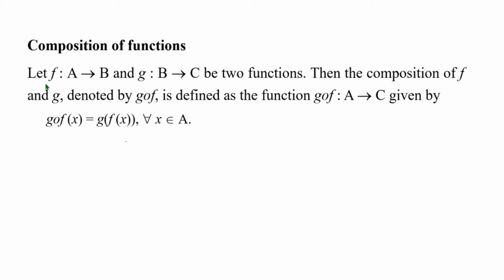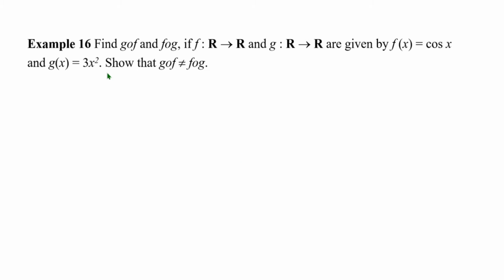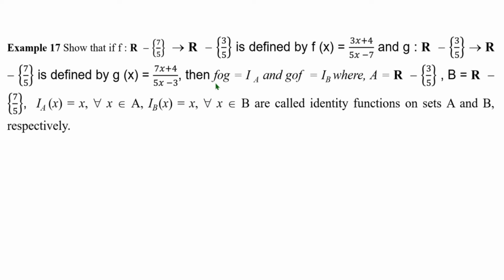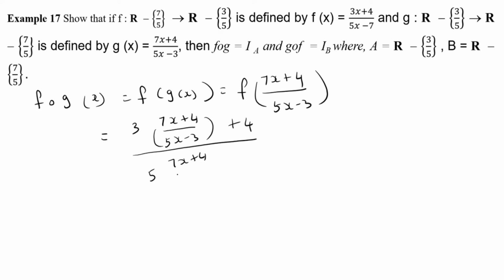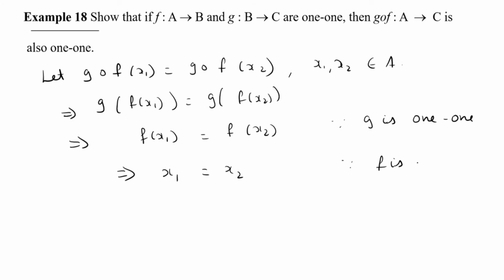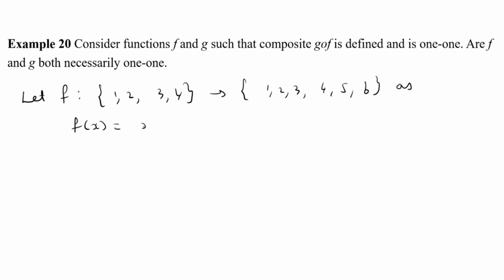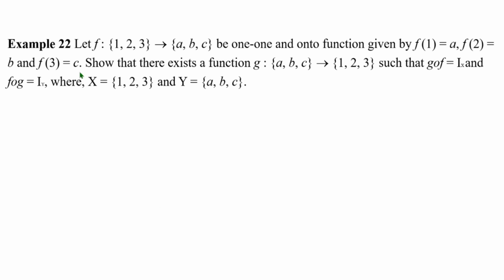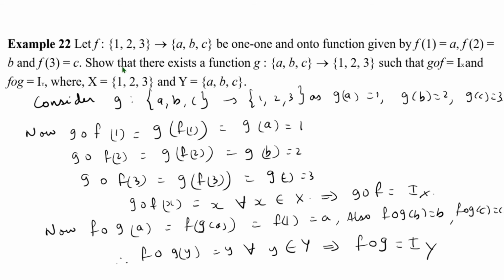Relations and Functions | Composite functions | Chapter 1| Part 7 | CBSE Class 12 Maths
In this video, the definition of composition of functions is given. The questions from Example 15 to 22 from Chapter 1, Relations and Functions are solved. The explanation for each solution is also given in English.